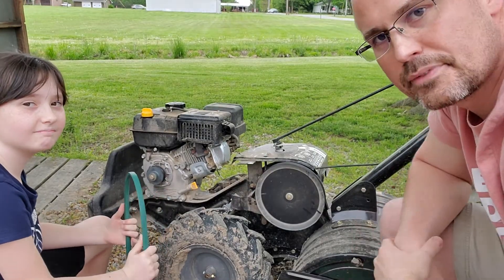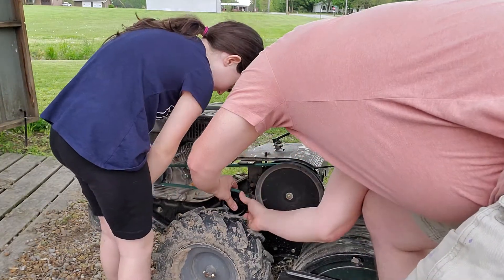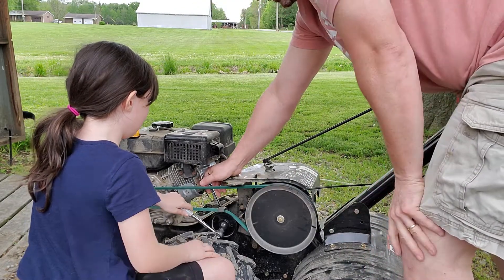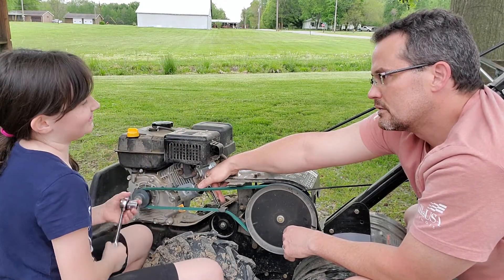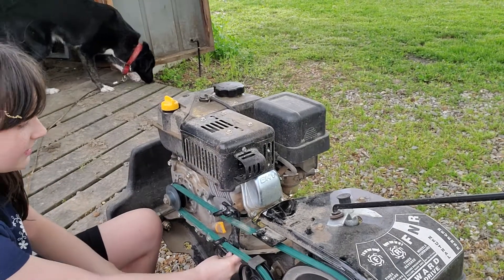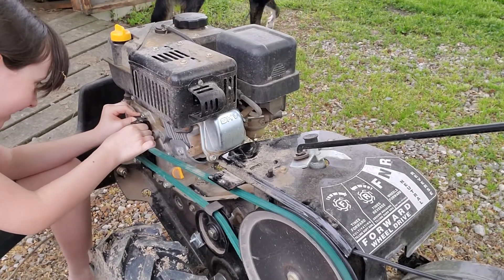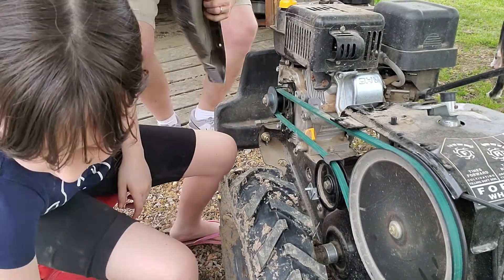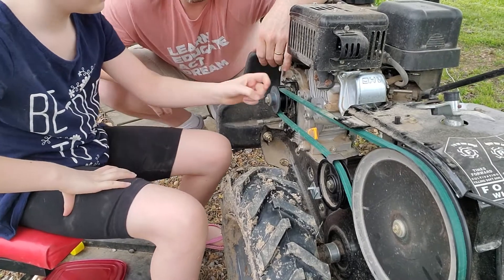Installing a belt. Don't worry its a tiller belt, not the one on your pants.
How to install a belt on a craftsman tiller.